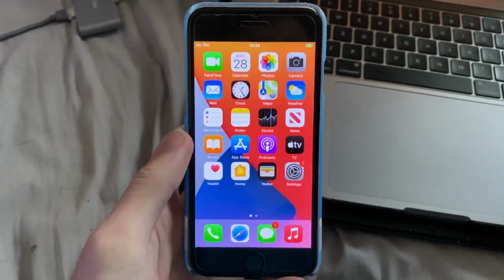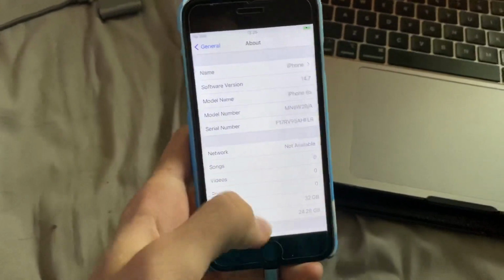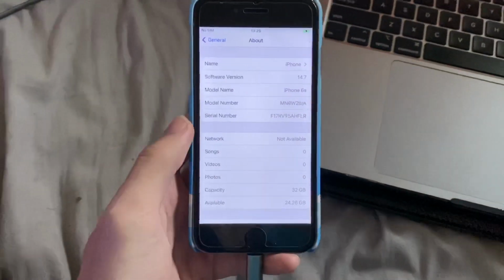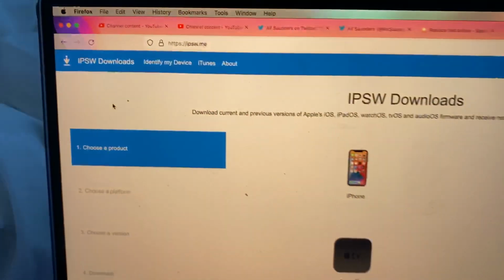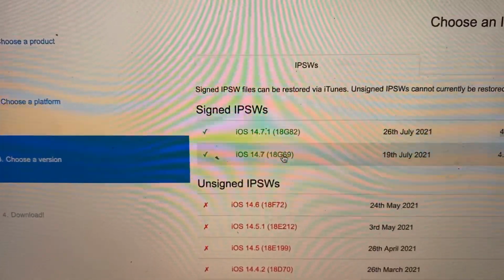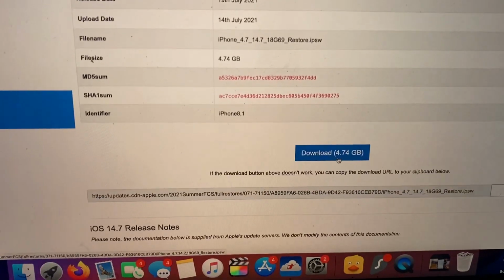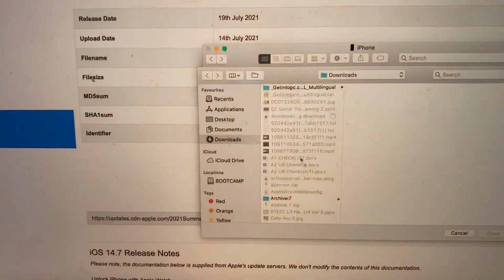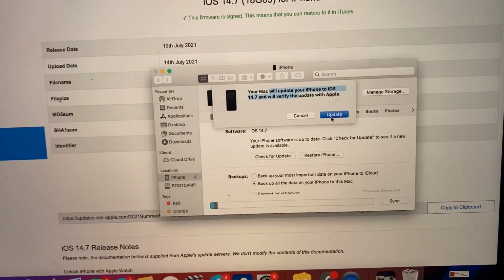EASILY Downgrade iOS 14.7.1 to 14.7 - In 2 Minutes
How To Downgrade iOS 14.7.1 to 14.7 in 2 minutes! Are you running iOS 14.7.1 and want to downgrade back to iOS 14.7? If so, make sure to watch this tutorial from start to end, and by the end your iOS 14.7.1 device will be back on iOS 14.7!